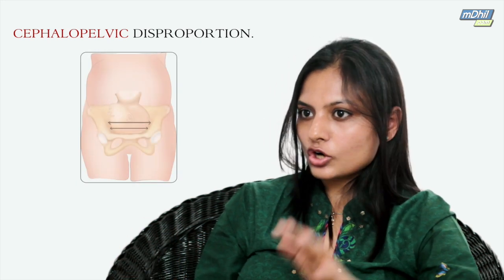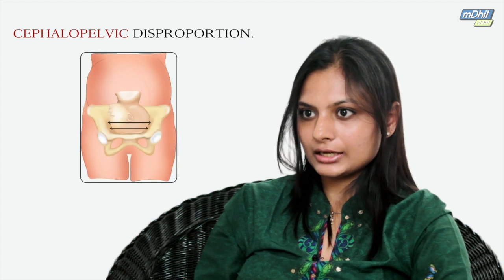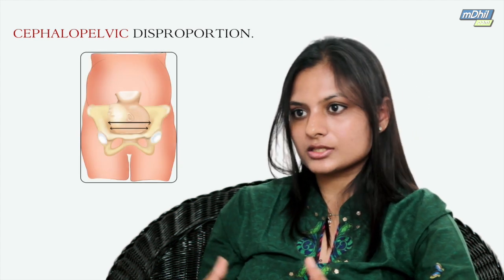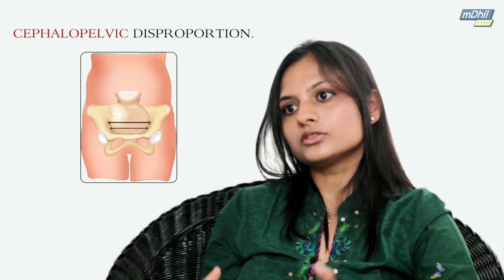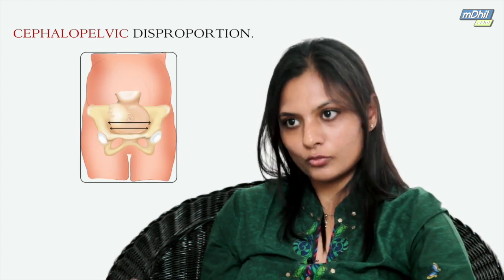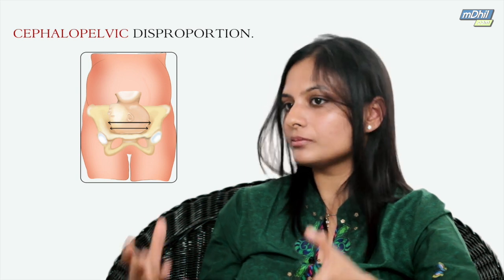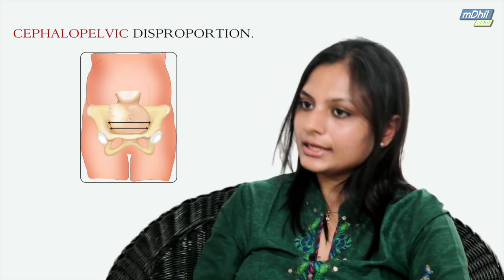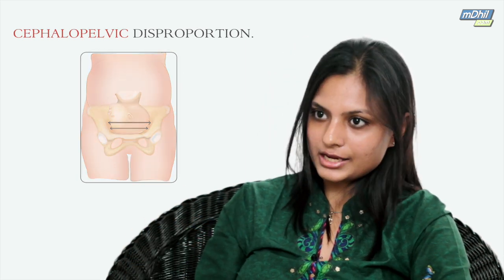Cesarean Section - Why It Is Done?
Some cesarean deliveries are planned ahead of time. Others are done when a quick delivery is needed to ensure the mother's and infant's well-being.
Planned cesarean
Some cesarean sections are planned when a known medical problem would make labor dangerous for the mother or baby. Medical reasons for a planned cesarean may include:
A fetus in any position that is not head-down (including breech position).
Decreased blood supply to the placenta before birth, which may lead to a small baby.
Estimated fetal size of over 9 lb (4.1 kg) to 10 lb (4.5 kg) or more.
A maternal disease or condition that may be made worse by the stress of labor. One example is heart disease.
A known health problem with the baby, such as spina bifida.
A placenta that is blocking the cervix (placenta previa).
Open sores from active genital herpes near the due date, which can be passed to the fetus during vaginal delivery.
Infection with human immunodeficiency virus (HIV), which can be passed to the fetus during vaginal delivery.
Multiple pregnancy. The direction and size of the incision depends on the position of the fetuses. In particular, cesarean delivery may be needed for multiple births involving:
Twins that share one amniotic sac (monoamniotic twins), because of the risk that the cords will get tangled.
Three fetuses or more.
Twins that are joined by any part of the body (conjoined).
An overstretched uterus that cannot contract adequately during labor (uterine inertia), making labor prolonged and difficult.
Poorly positioned or large fetuses.
Many cesarean deliveries are planned ahead of time for women who have had a cesarean in the past. Medical reasons for a planned repeat cesarean may include:
A current problem that has led to difficult labor and cesarean before, such as a narrow pelvis and a large fetus (cephalopelvic disproportion).
Factors that increase the risk of uterine rupture during labor, such as having a vertical scar, triplets or more, or a very large fetus thought to weigh 9 lb (4.1 kg)to 10 lb (4.5 kg) or more.
No access to constant medical supervision by a cesarean-trained doctor during active labor, or no available facilities for an emergency cesarean.

Some women request to have a C-section even though there is no medical need for it. Experts don't agree on whether C-sections should be done when there is no medical reason. Most mothers and babies do well after C-section. But it's major surgery, and major surgery has some risks.

mDhil Med provides health series and interviews with top notch doctors and health experts to break down taboos and health myths. Topics we cover include bone health, cardiac care, lifestyle disease, dermatology, psychiatry, and more.